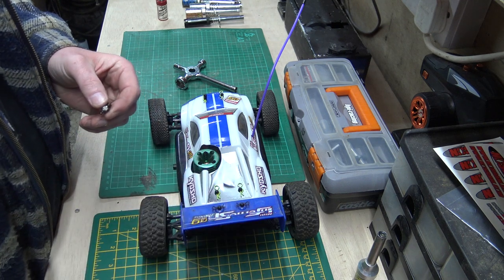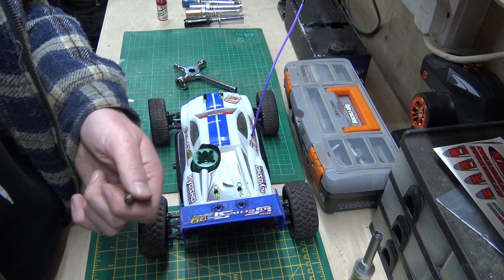All About Nitro Glow Plugs & Glow Starters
I hope this helps some of you.